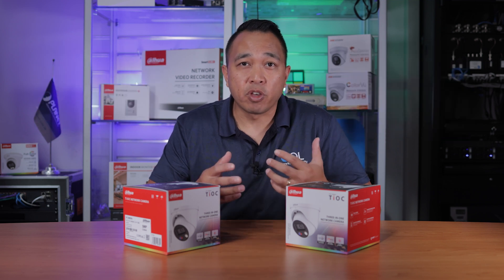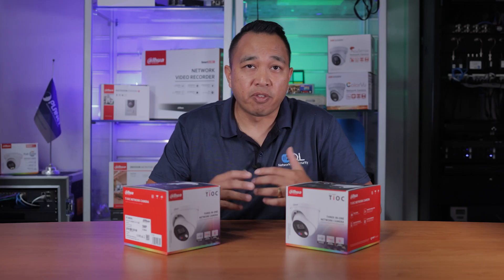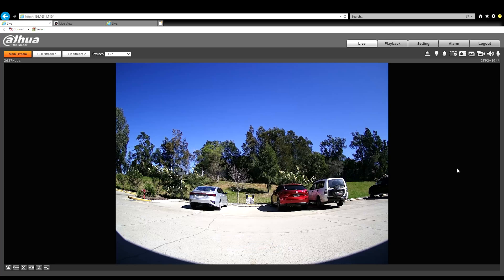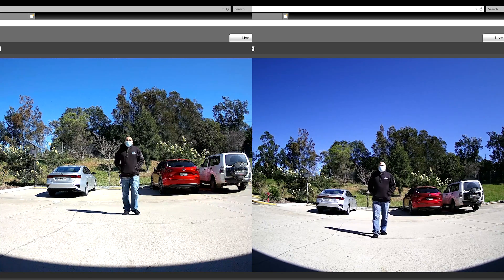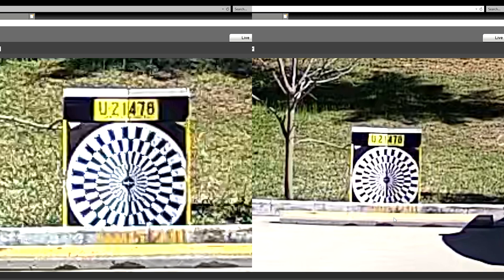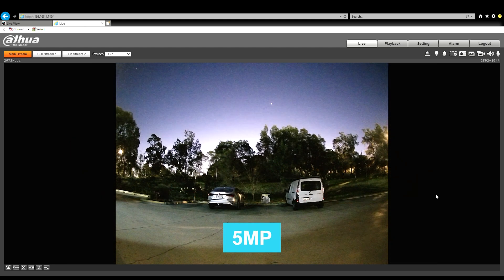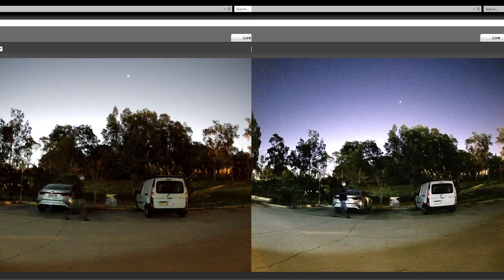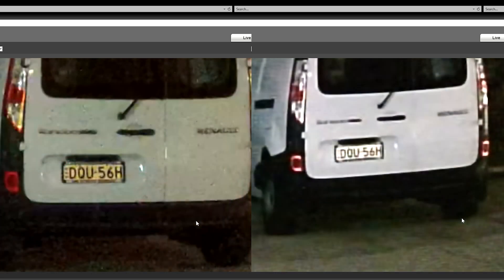Dahua 8MP vs 5MP TIOC IP Cameras Comparison | DH-IPC-HDW3849HP vs DH-IPC-HDW3549H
In this video we take a look at the differences between Dahua's 8MP and 5MP TIOC cameras and how they compare to each other.

Intro/spec comparison 0:00
Footage Comparison 3:27
Concluding thoughts 13:03